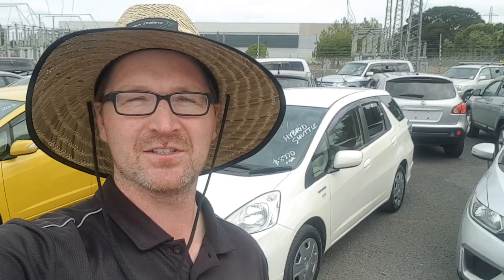Fit Shuttle for Urvish